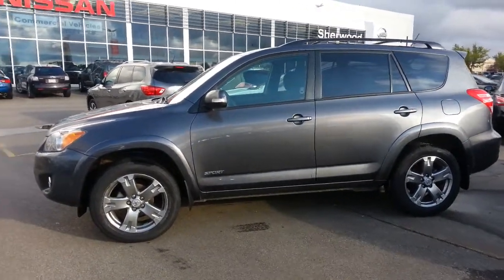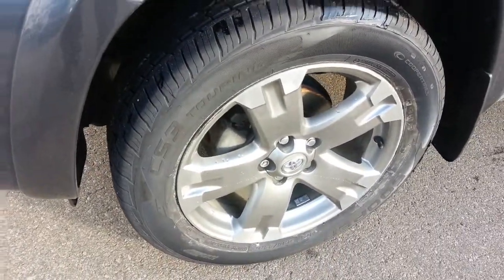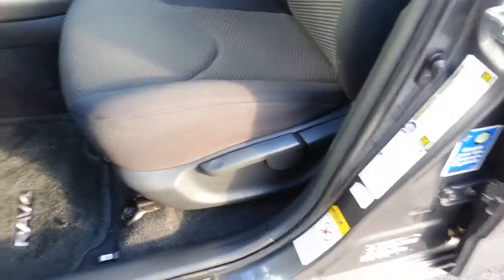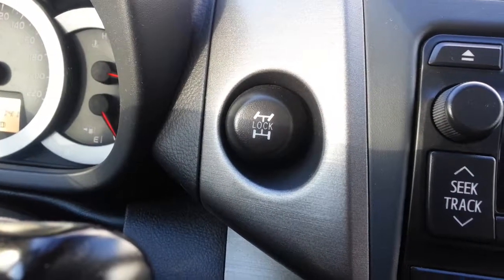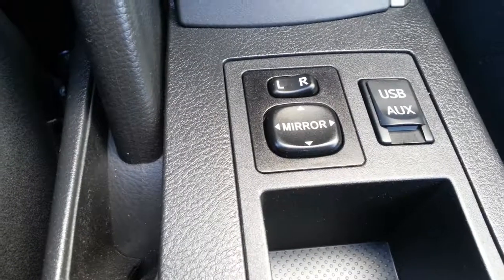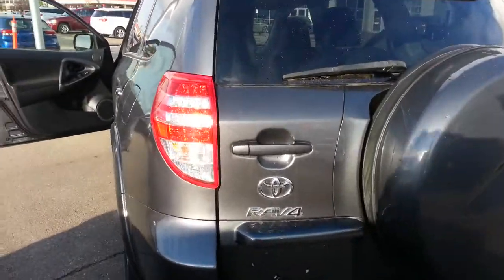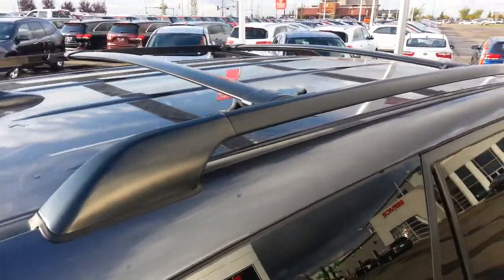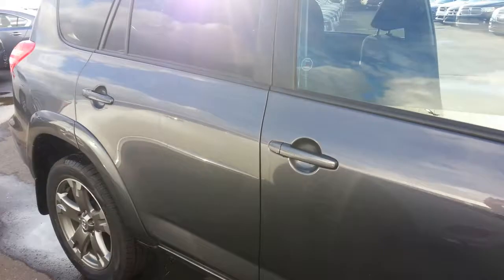2012 Toyota Rav4 4X4